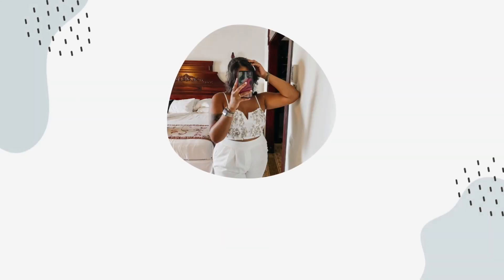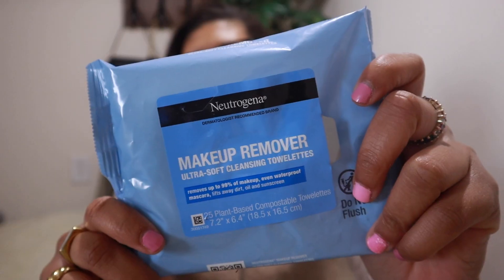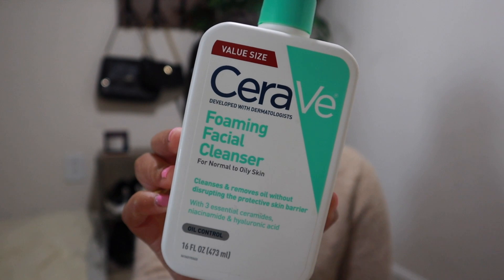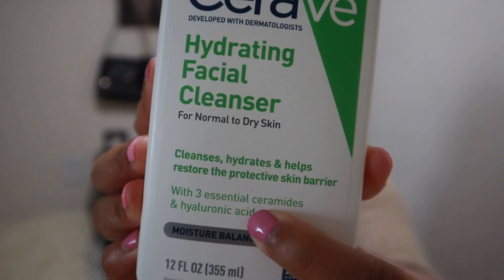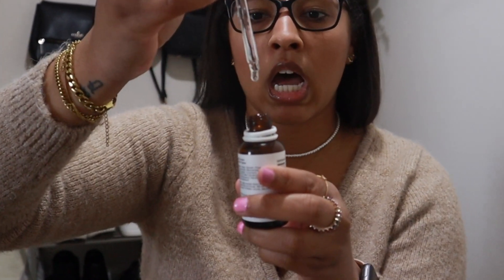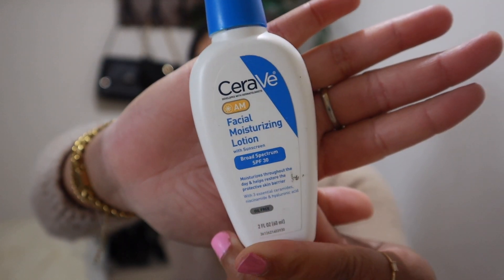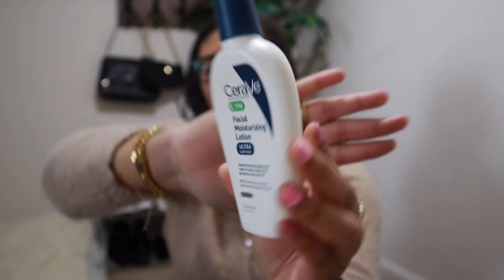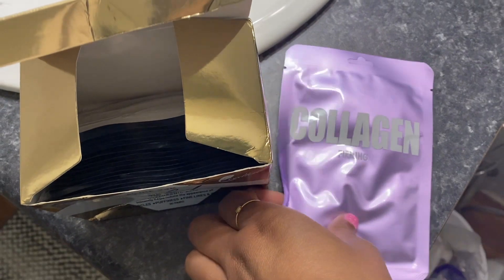Skin Care Routine || Taylor Mone'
I have been enjoying filming bits and pieces of my life in my late 20s and I hope you guys have as well! ♡✨

✨Let me know what other videos you would like to see in the comments below and If you like this new background set up.

♡♡ Taylor Mone’

HoneyCat Ring:

*IN CASE YOU MISS ME*
VSCO: tnashyy94